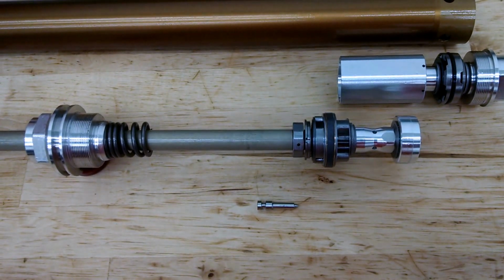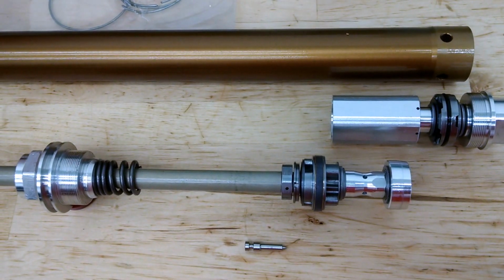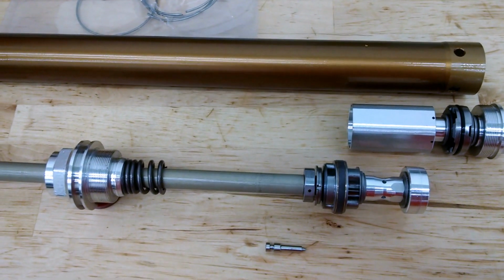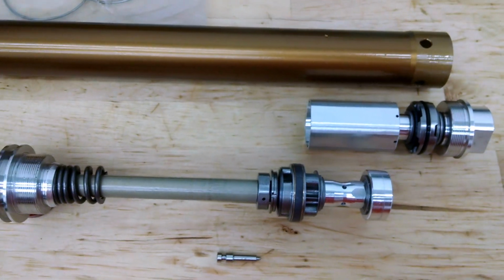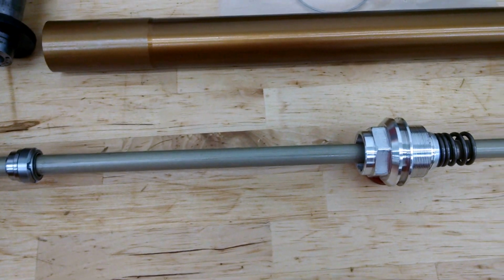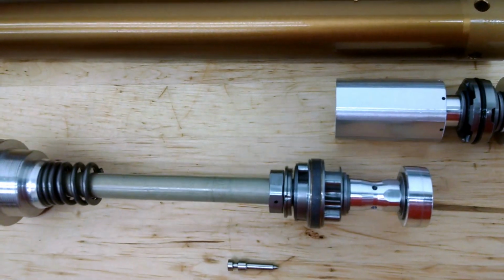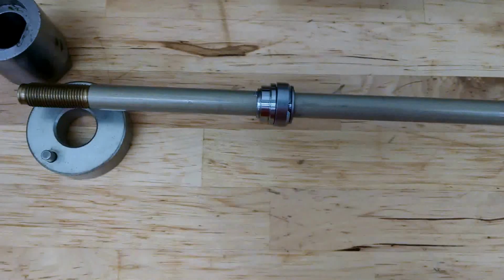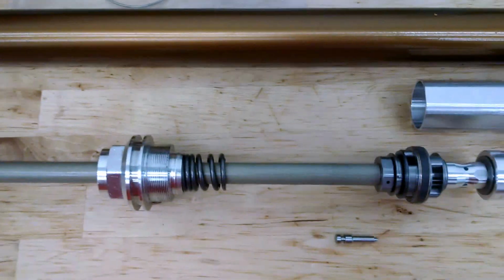PSF2 Conversion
Jeremy Wilkey talks about the upcoming PSF2 Conversion.